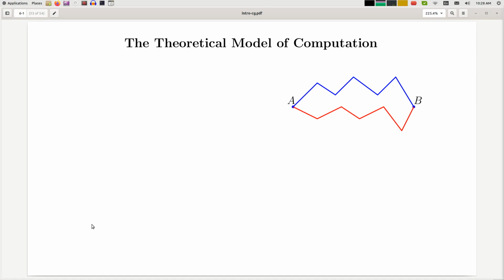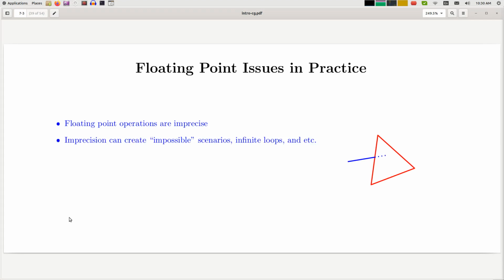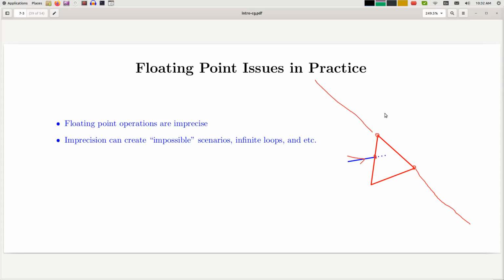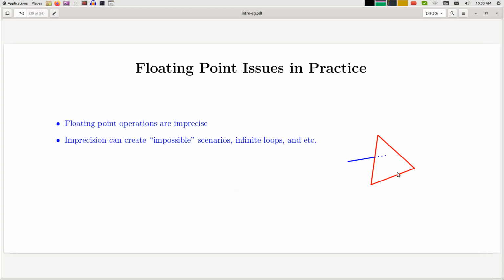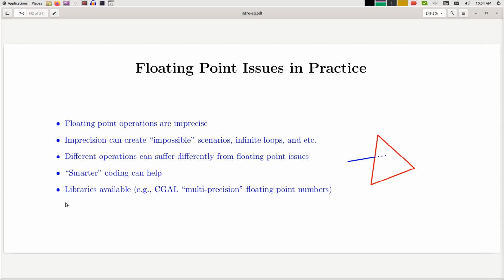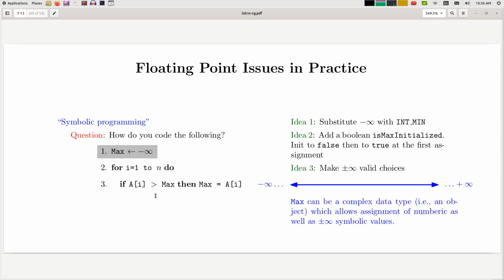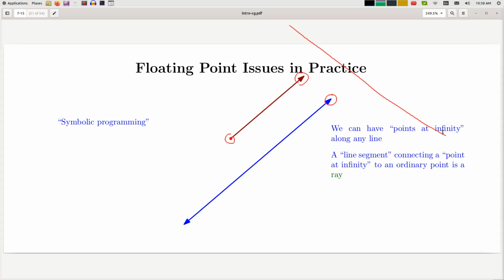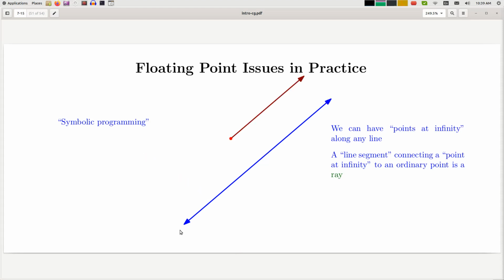05 - Introduction to CG - realRAM, floating point issues